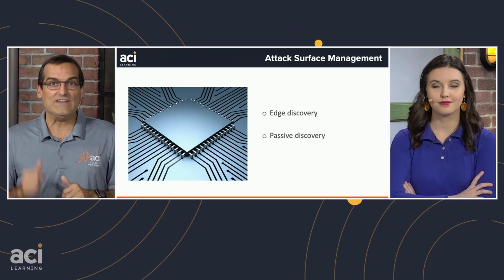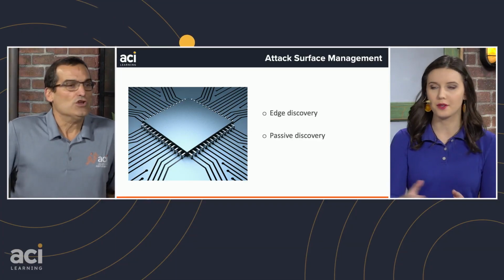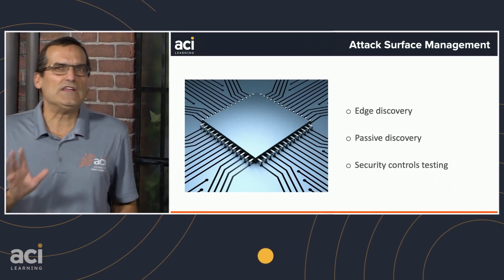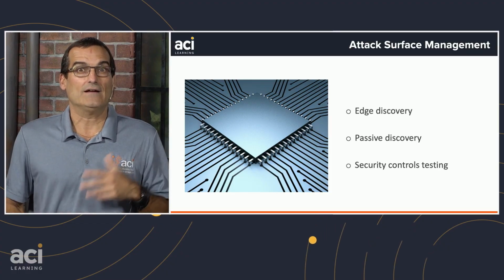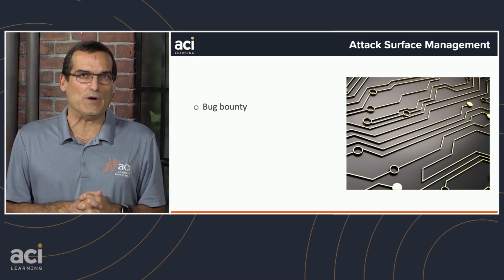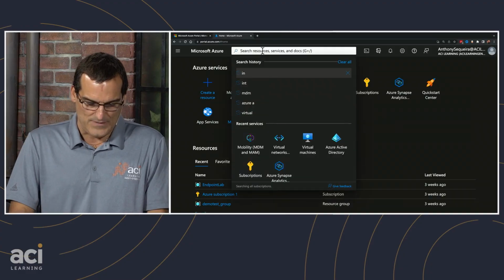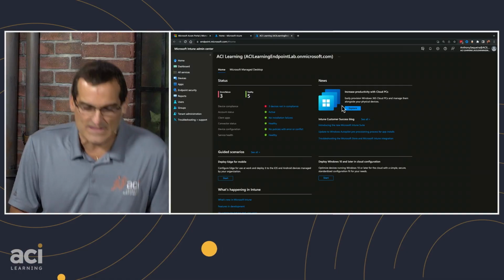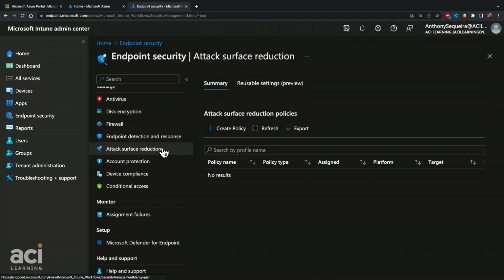CompTIA CySA+ | 2. Vulnerability Types and Concepts | 43. Attack Surface Management